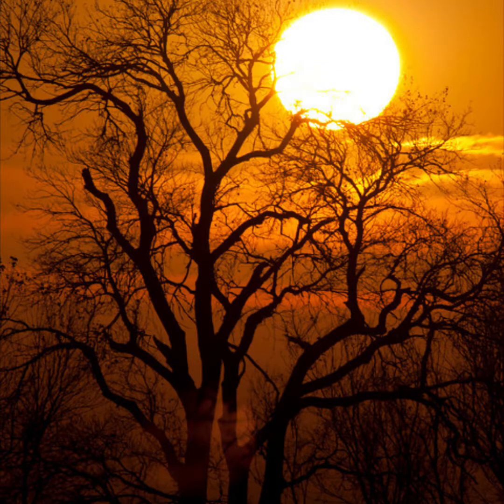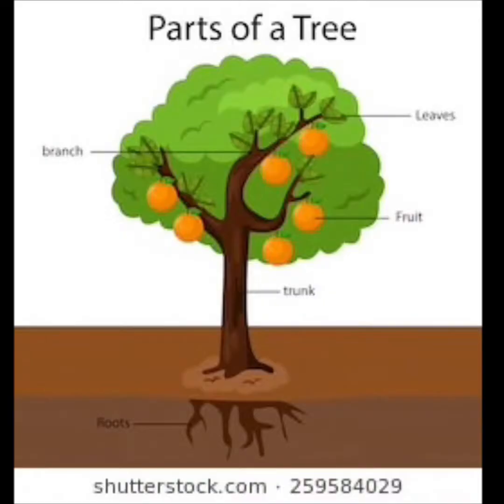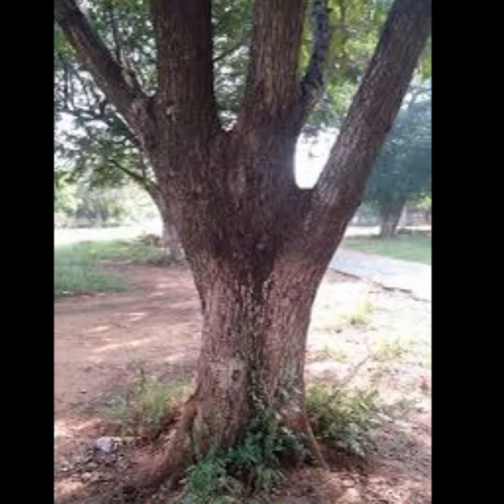Kinder Sunset Trees